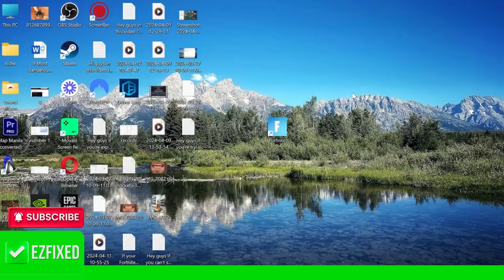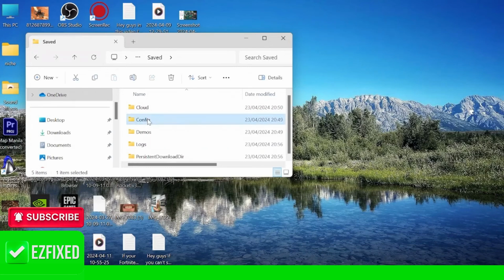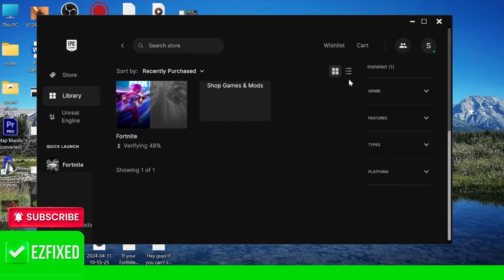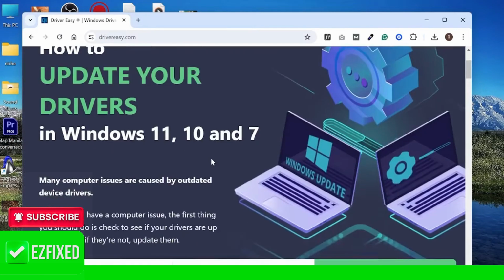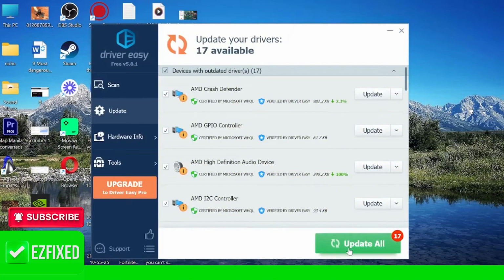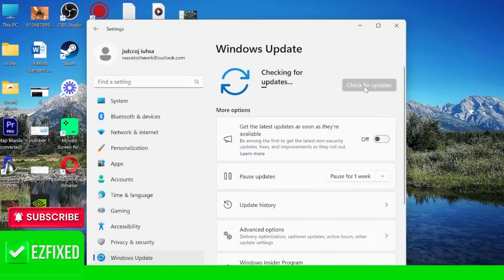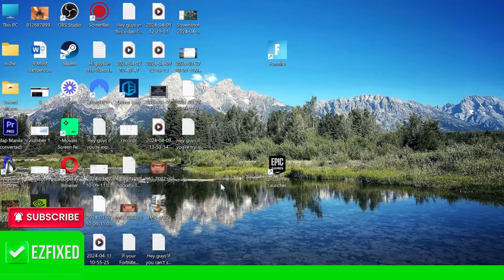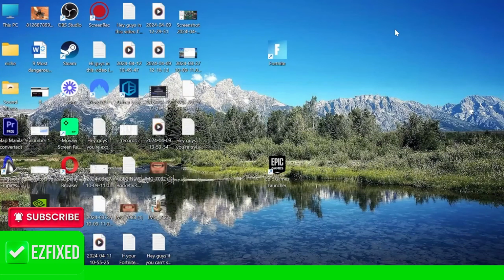[Easy Guide] Fix Fortnite Crashing on PC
In this video I will show you [Easy Guide] Fix Fortnite Crashing on PC